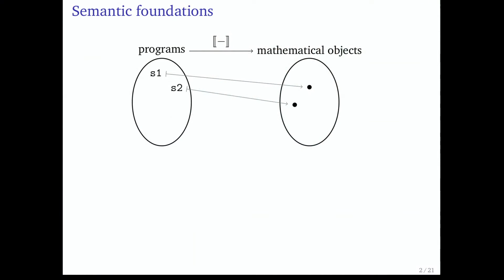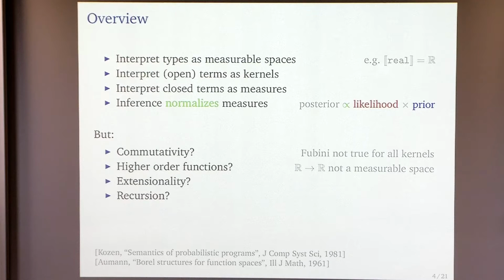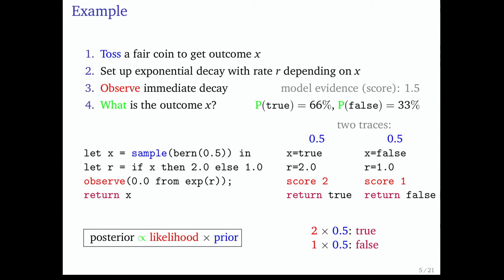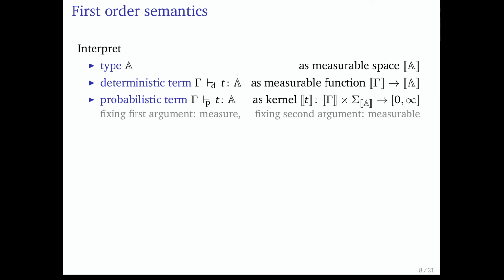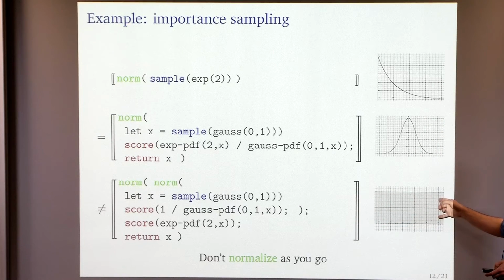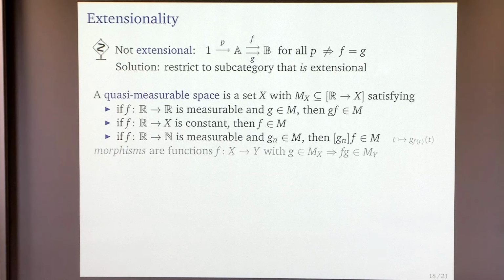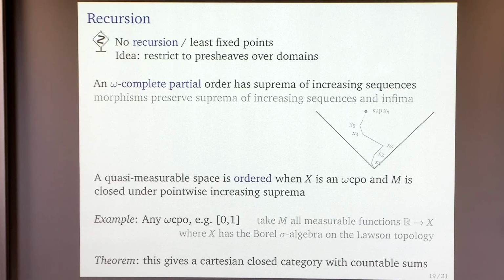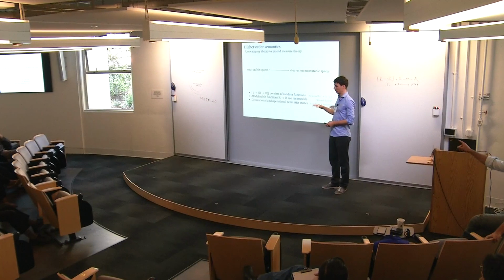Semantic Foundations for Probabilistic Programming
Chris Heunen, University of Edinburgh
Uncertainty in Computation